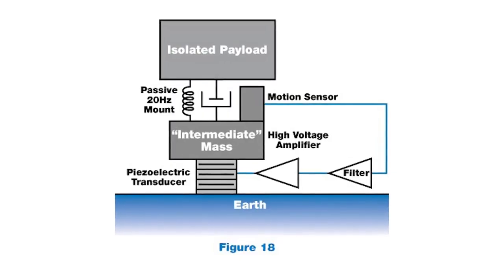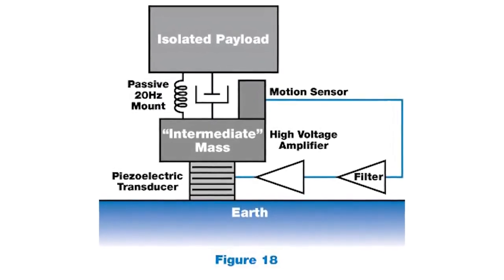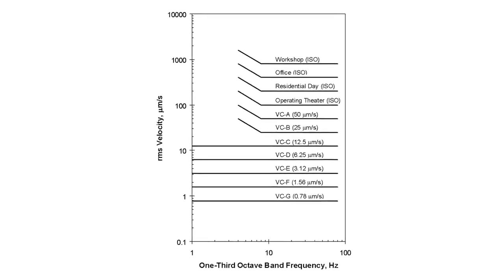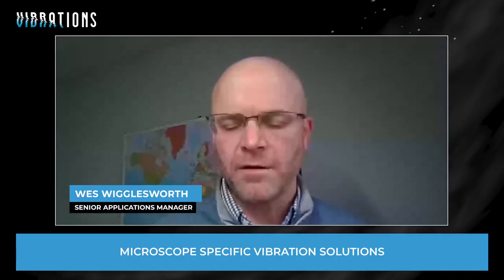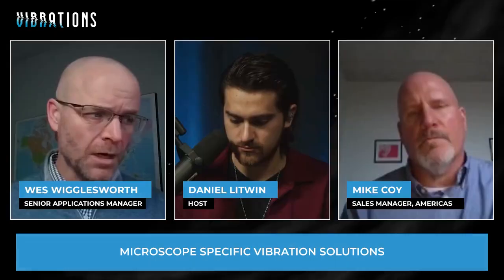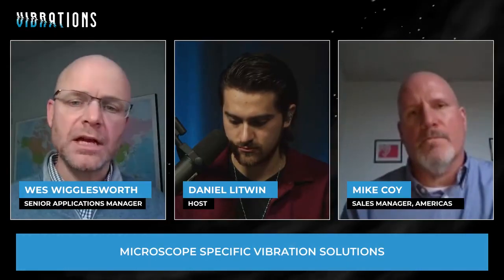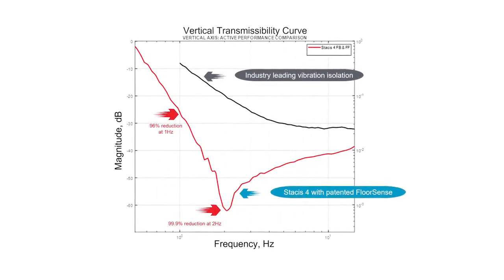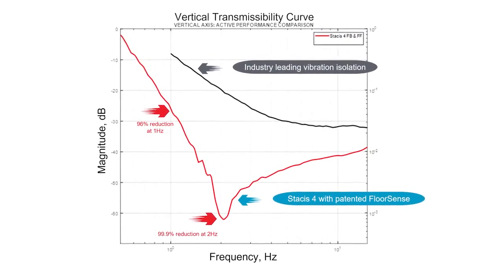Vibrations: Tailored Vibration Solutions for Microscopes Enhance Accuracy, Stability & Precision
Dive into the world of microscope-specific vibration solutions. In this episode, we explore how different types of microscopes require tailored vibration control to ensure optimal performance. Learn how to identify and mitigate vibration issues that could impact your work.